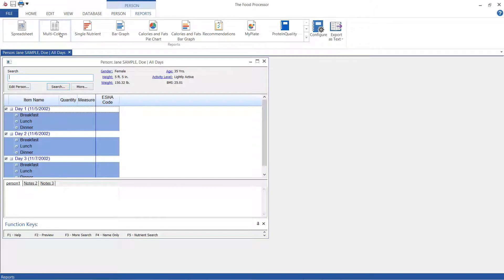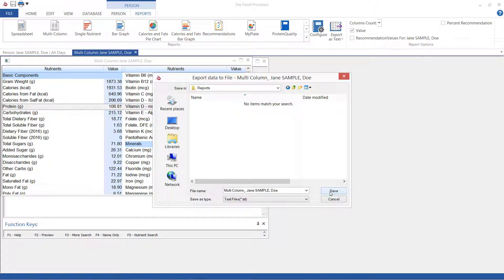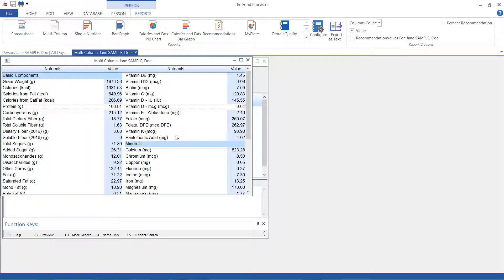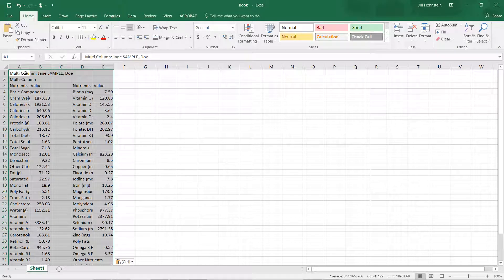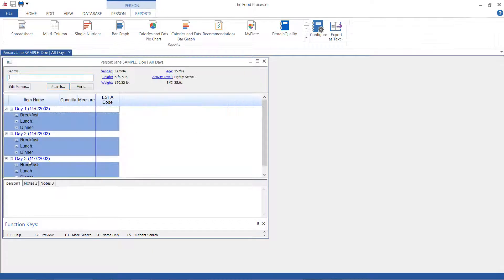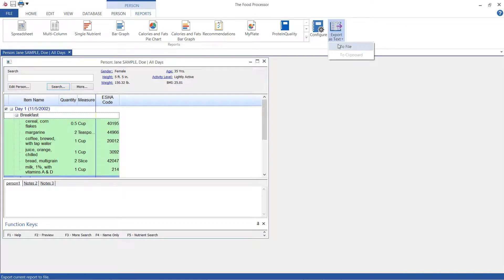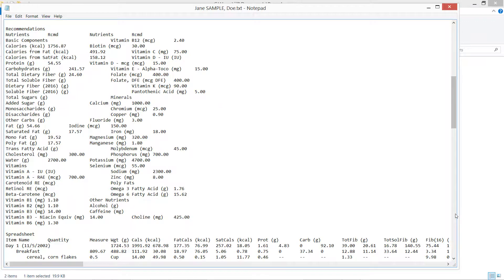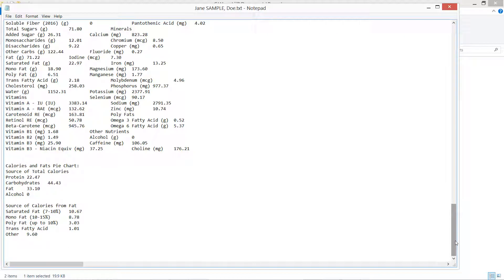Exporting Nutrition Reports from Food Processor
Should you need to share information as text, you can do so with the Export options. This tutorial will show you how to export one report, copy/paste a report, or export many reports at once.